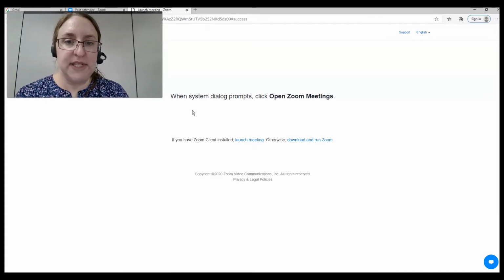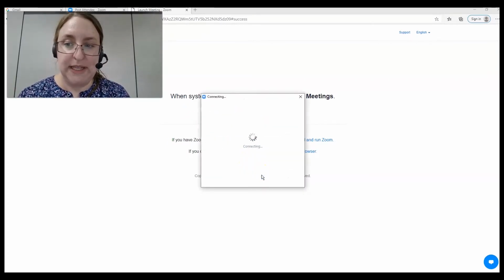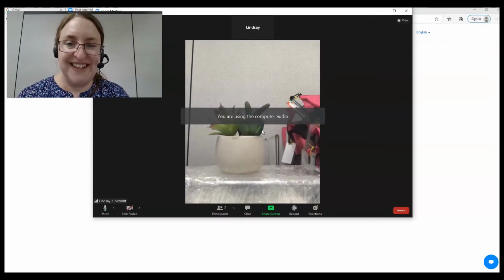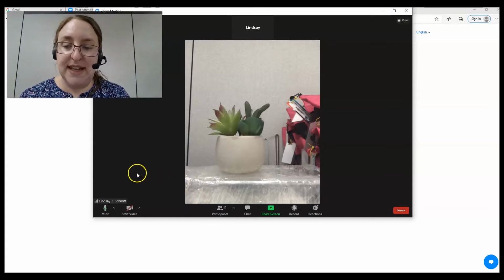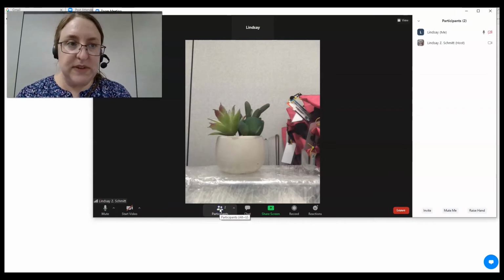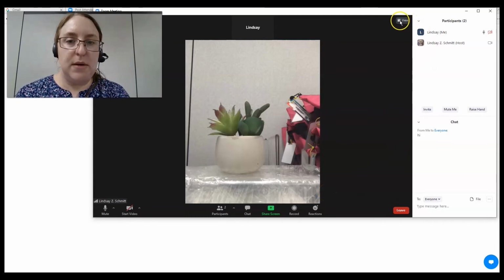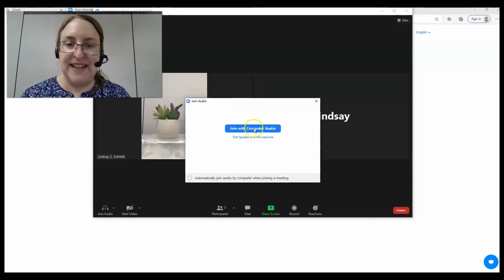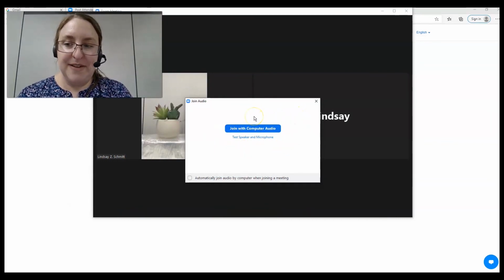Introduction to Zoom- Using Zoom from a Computer